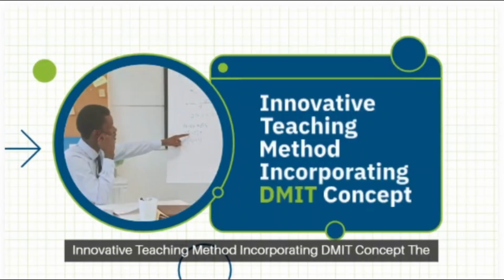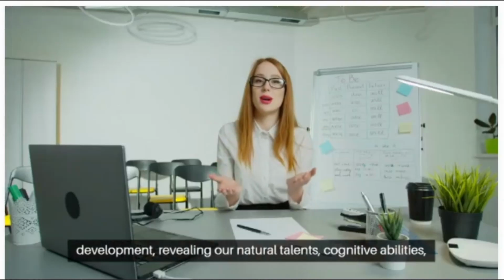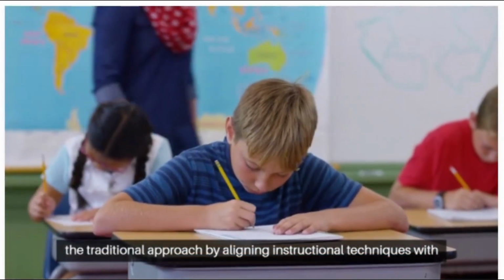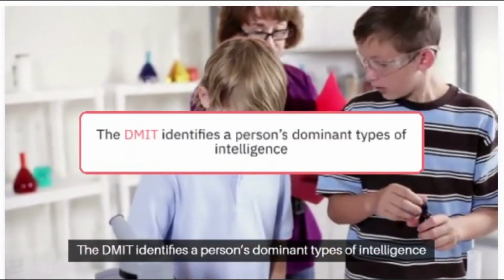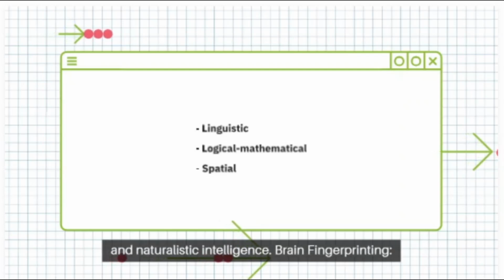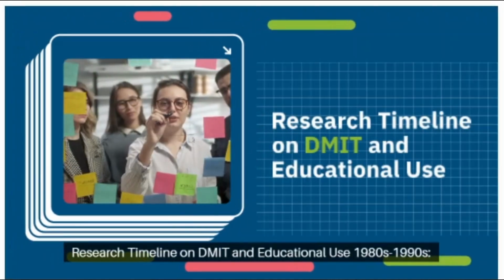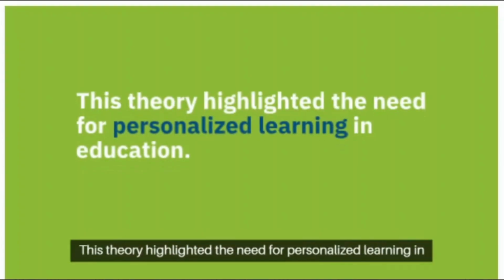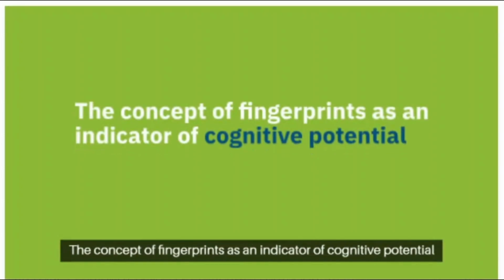Innovative Teaching Method Incorporating DMIT Concept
Revolutionize Your Teaching with DMIT!

Discover how Dermatoglyphics Multiple Intelligence Test (DMIT) can transform your teaching methods and unlock your students' full potential.

In this video, you'll learn:

What is DMIT and how it works
How to use DMIT to identify your students' unique learning styles
Practical strategies for implementing DMIT in your classroom
The benefits of personalized learning through DMIT

innovative teaching methods
modern teaching techniques
education technology solutions
creative learning strategies
progressive teaching practices
digital classroom tools
personalized learning approaches
blended learning programs
interactive learning platforms
future of education technology
21st-century teaching skills
active learning environments
student-centered learning models
innovative classroom solutions
learning innovation
technology in education
enhanced teaching strategies
transformative education methods
adaptive learning technologies
collaborative teaching tools
virtual classroom innovations
revolutionary teaching approaches
experiential learning techniques
educational innovation services
next-gen teaching resources
smart classroom solutions
cutting-edge educational tools
teacher innovation workshops
innovative education programs
DMIT for education
Personalized learning
Multiple intelligences
Innovative teaching methods
Student engagement
Learning styles
Brain-based learning
Educational technology